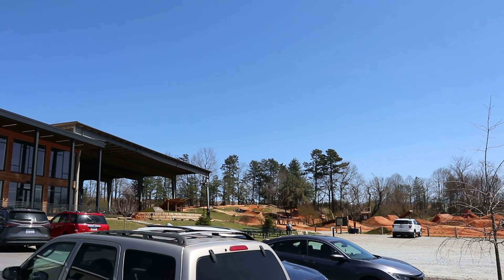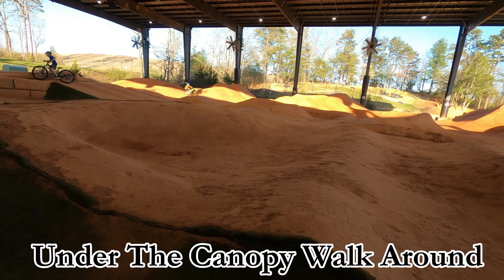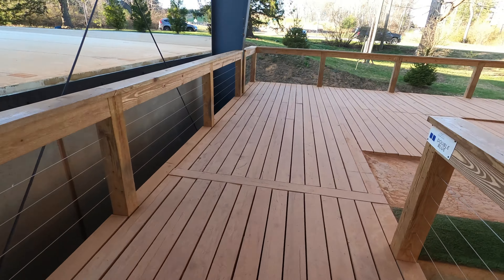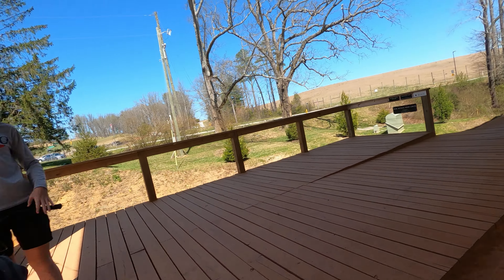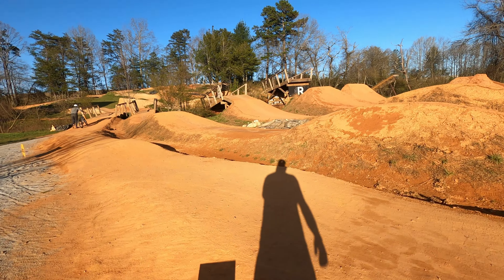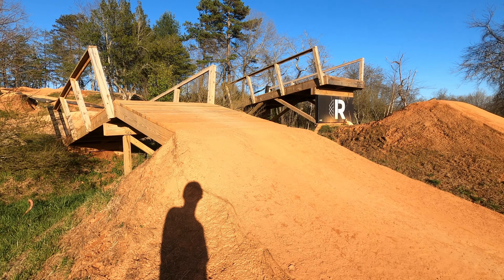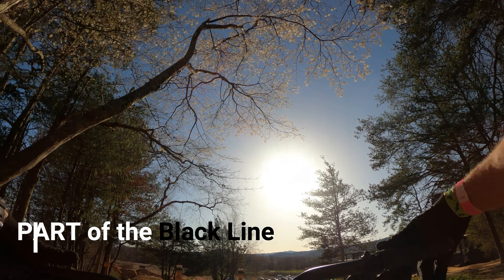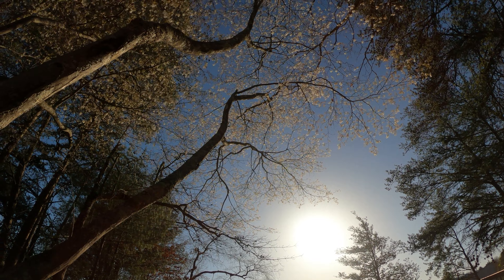Does The Riveter have the Best Dirt Jumps on the East Coast?! NC Trip Stop #2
This weeks video takes us to Fletcher, NC to The Riveter! They offer and canopy covered section, an outside section and a HUGE area to climb! If you're in the area be sure to check them out!